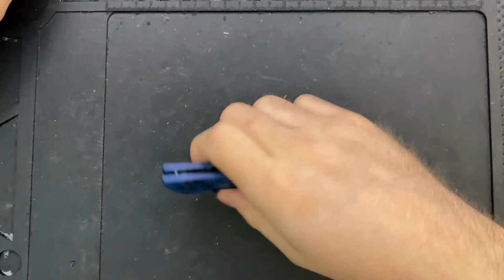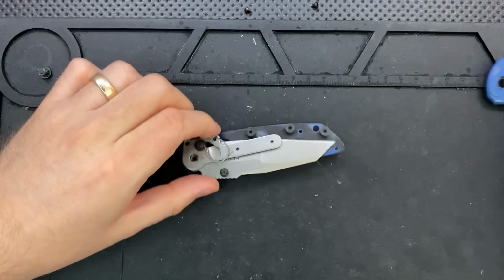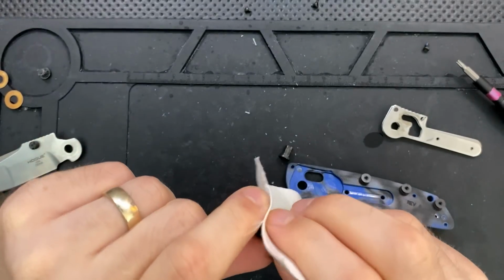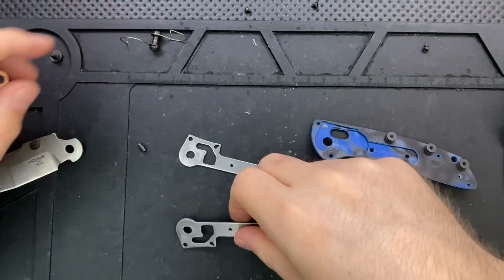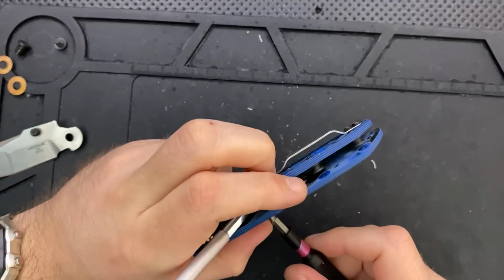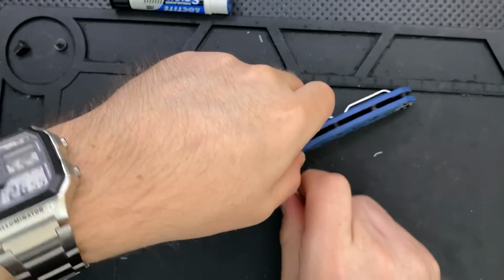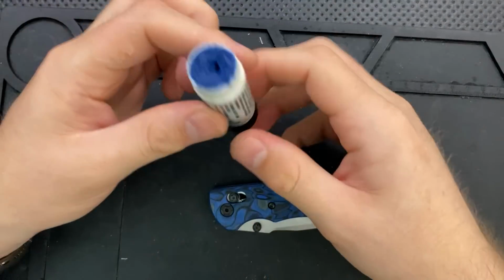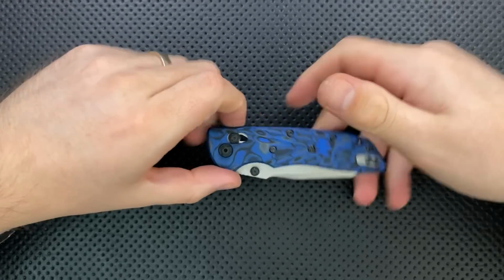How to disassemble and maintain the Hogue Deka Pocketknife (with first impressions)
Today, we'll do a full breakdown of a Hogue knives Deka, and give some first impressions.